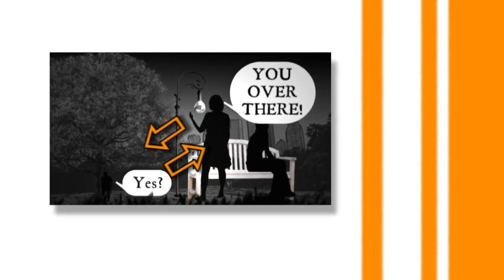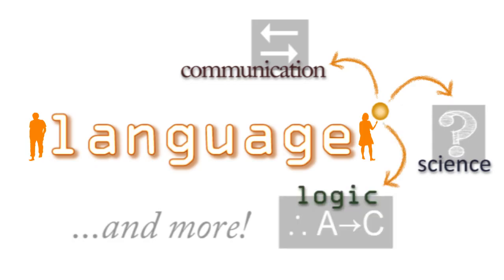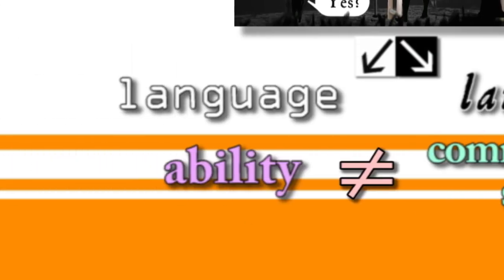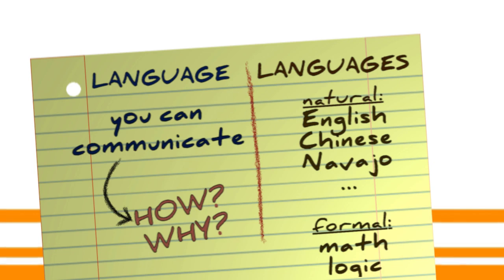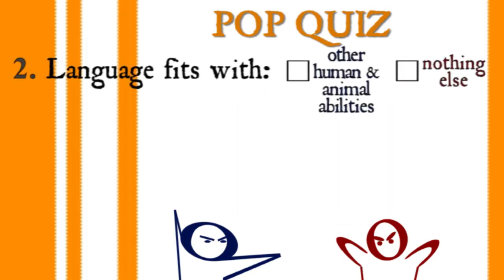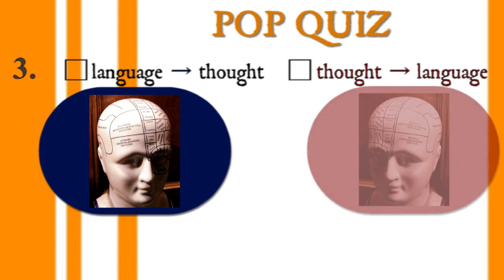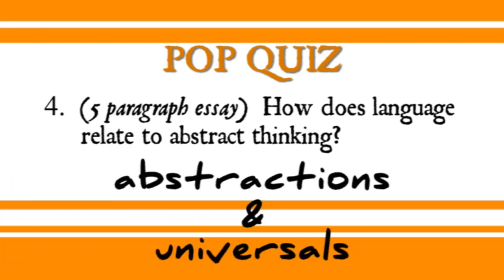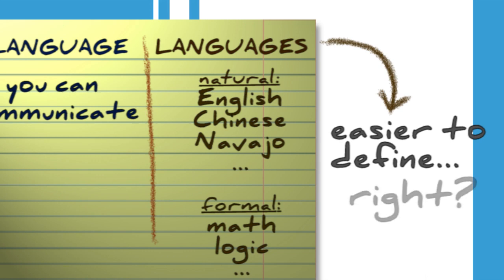What is language? - Defining "language" vs. "languages" -- Linguistics 101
So what's this thing we call language? And what are individual languages? And, of all the many things we do, is it the one thing that makes us human?

Kids in Kenya and China don't grow up to speak each others' languages, but they both have the ability to use language. Let's take a moment to think about what we mean when we say the words "language" and "languages".

When two people are chattering away in a foreign language, how do we know they're still using language?
Is language inherited (innate) or learned (nurtured)?
Do our lofty conversations fit well with things like body language and animal communication?
How does language relate to the other kinds of thinking we do?